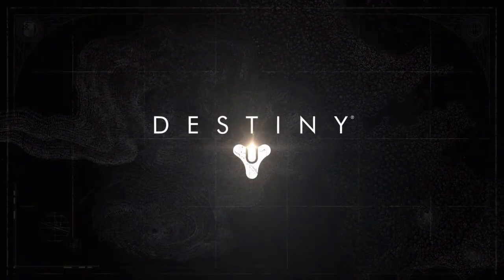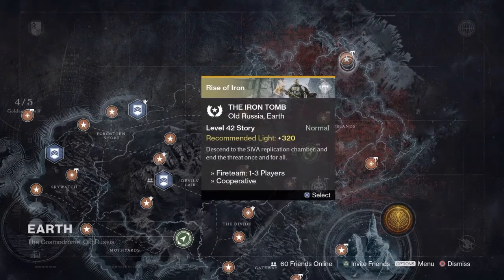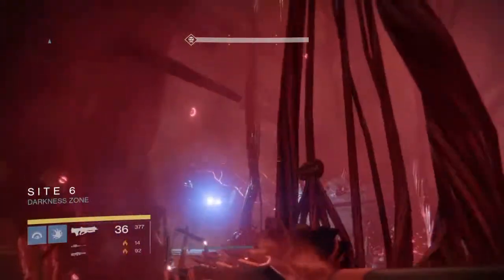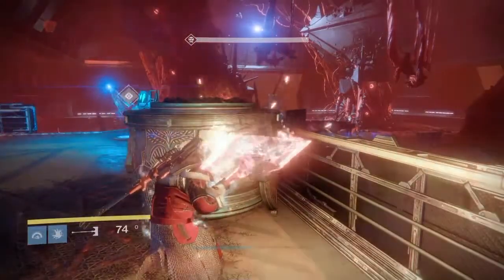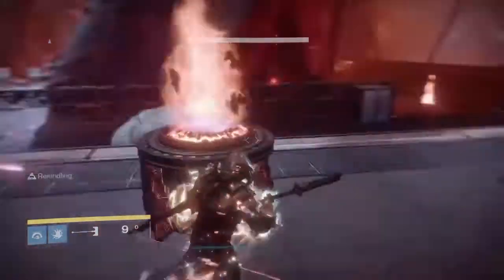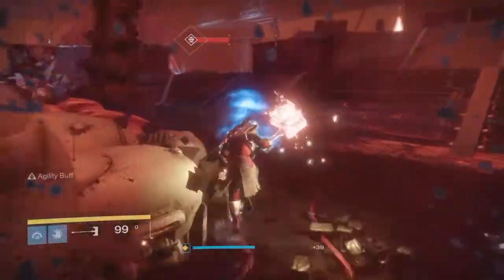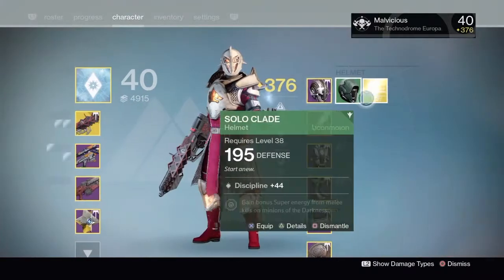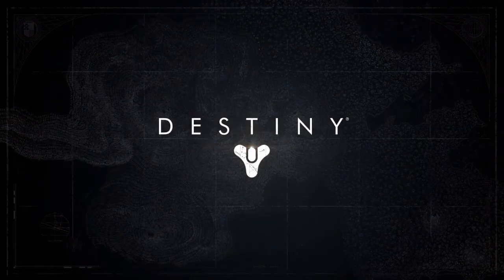The fastest way possible to farm exotic engrams & reach easy 400 light in Destiny Rise of Iron 100%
CURRENT BEST POSSIBLE WAY IN Destiny Rise of Iron to farm exotic Engram 100% guaranteed  FASTEST WAY IN GAME no substitutions!!
Exotic engram farm to 400 light level!